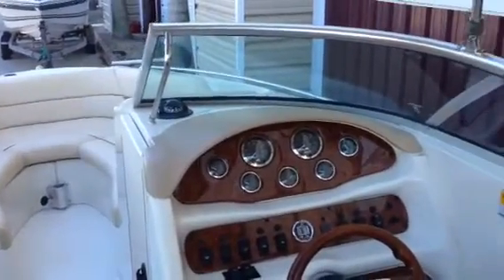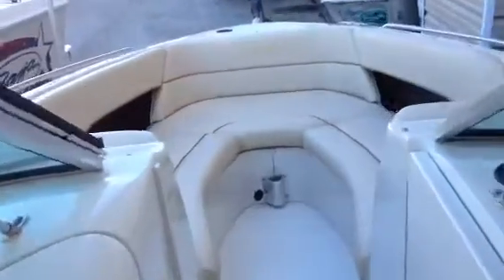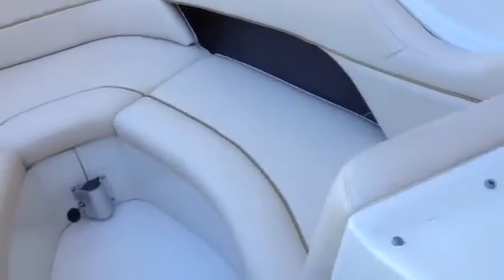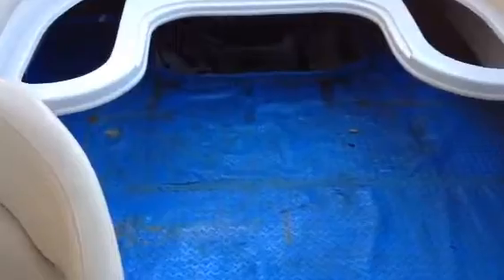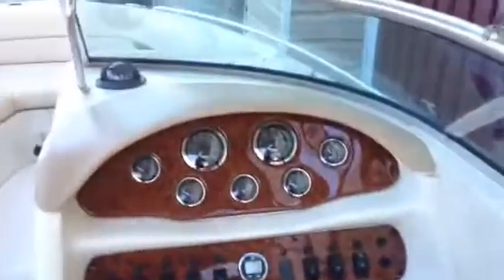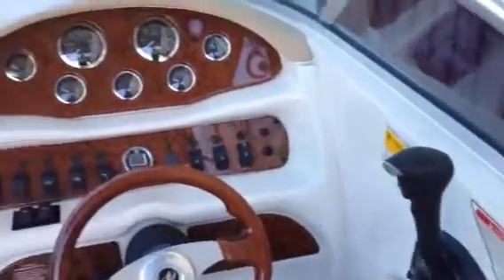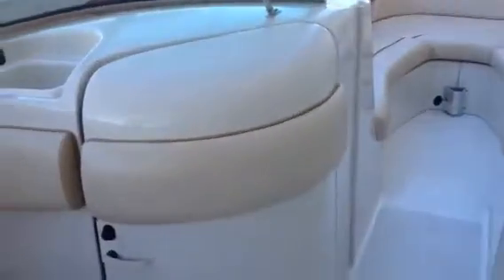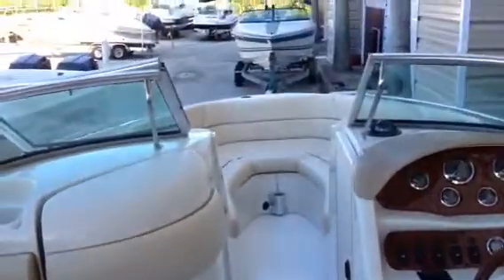2001 Sea Ray 260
2001 Sea Ray 260